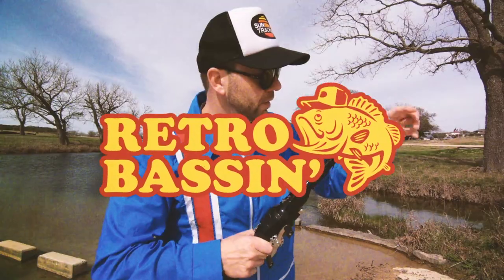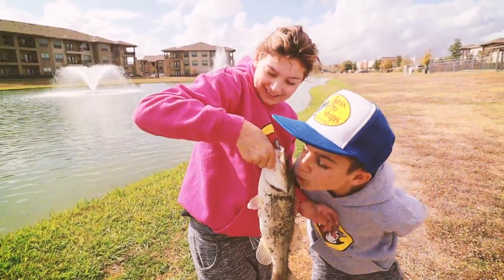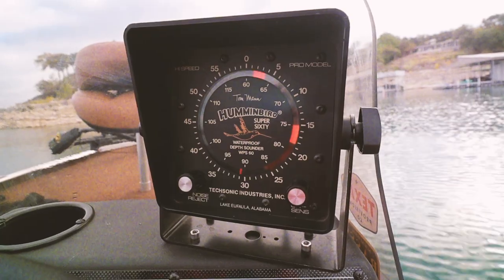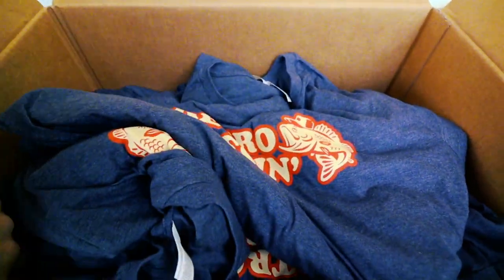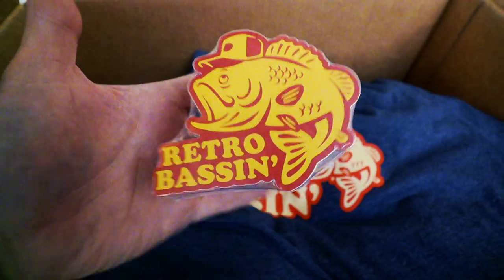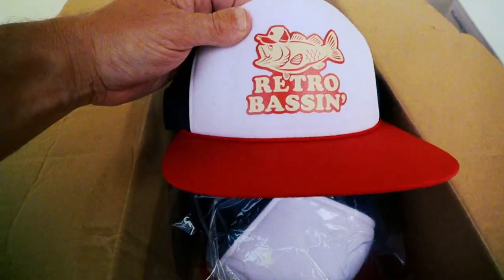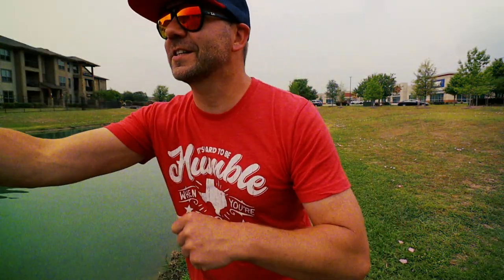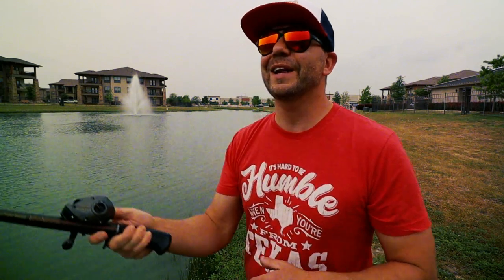New Hats & Old Lures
Hop aboard this week as we hit to road to pickup new Retro Bassin' merch and do a little pond bass fishing with the vintage Bass Pro Shops Tornado Spinnerbait. Bassin' buds, tune in as we're catchin' bass and kickin' ass with vintage fishing lures.

Here at Retro Bassin', we are all about bass fishing with vintage fishing lures and fishing tackle. Freshwater fishing has changed a lot over the years, but we remain true to the golden era of largemouth bass fishing, when bassmasters and bass fishing heros like Bill Dance, Roland Martin, Jimmy Houston, Hank Parker, Rick Clunn and Tom Mann ruled the waters. And let's not forget bass fishing heros like the Bass Professor Doug Hannon, Dr. Loren Hill, Johnny Morris, Bill Plummer, Don Butler, Fred C Young, Alex Langer, and many others, whom all had significant contributions to the bass fishing tackle industry. Each year we looked forward to the Bassmaster Classic to see who would be king of the bass fishing world and what the best bass fishing lure would be for that year. Back when you had to call an 800 number to reach Bass Pro Shops or Cabelas, and there were no such thing as Google Maps or Googan Baits. We still love discontinued and/or forgotten products from bait makers like Heddon, Fred Arbogast, Rebel Lures, Cotton Cordell, Strike King Lures, Storm Lures, Rapala, Poe's, Creek Chub, Bomber Lures, and Mann's. Each week, by either Tracker Bass Boat or fishing kayak or bank, we will hunt largemouth, smallmouth, and Guadalupe bass with retro bassin' tackle. Keep the carpet side up and the metal side down, and remember to fish it old school!